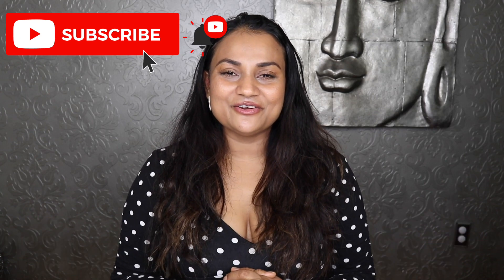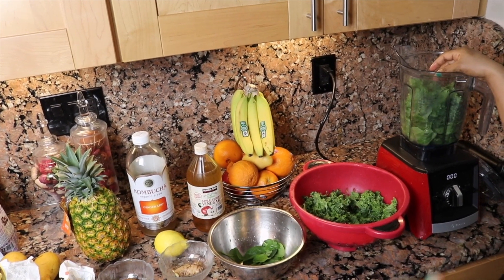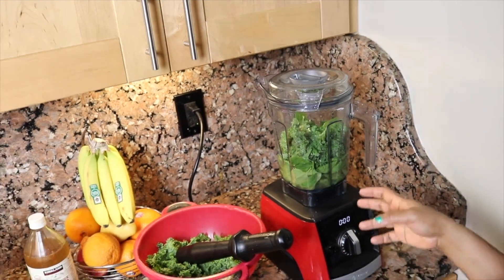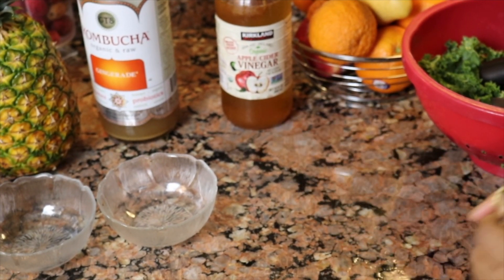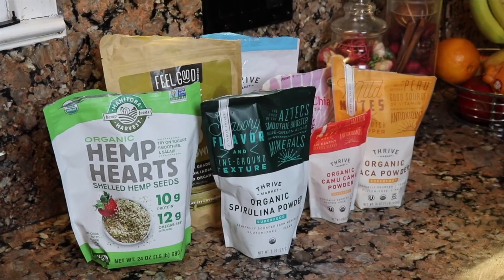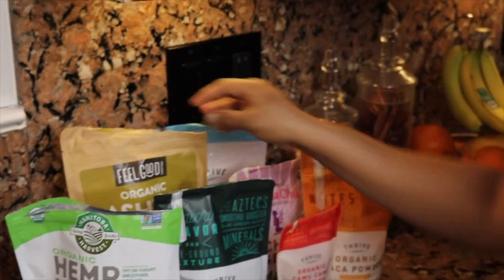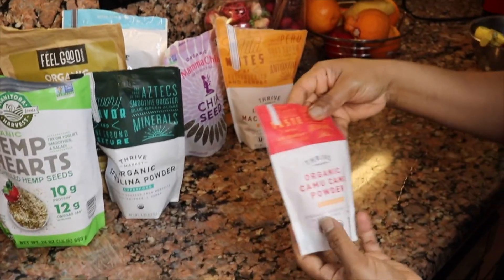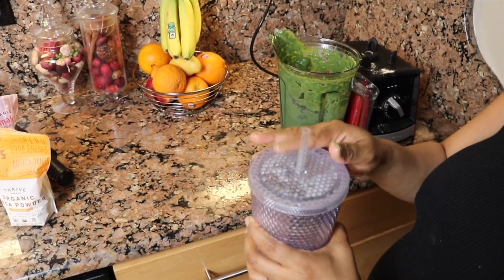Superfood Green Smoothie | Healthy But Tasty Detox Smoothie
Hi lovelies! Just wanted to share my super healthy but tasty superfood green smoothie with you. I thought it would be helpful to bring you healthy food recipes during this lockdown. Make it at home and let me know if you like it! Enjoy! xoxo

I buy all the organic greens and fruits from Whole Foods and Costco. All produce and other items used in the smoothie are organic:

Turmeric root
Ginger root
Lemon
Apple Cider Vinegar with the Mother
Kombucha or coconut water
Kale
Spinach
Banana
Frozen mango (you can also use fresh)
Frozen pineapple (you can also use fresh)
Apple (optional)

I buy the superfood supplements from Thrive Market (or Whole Foods)